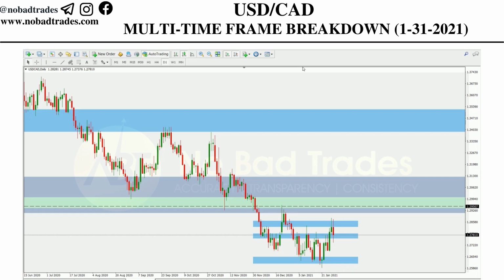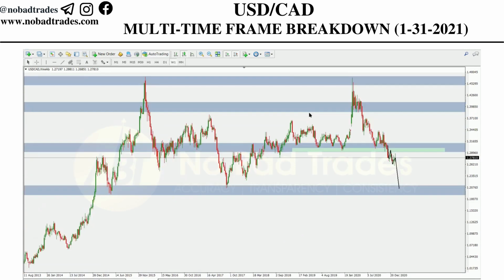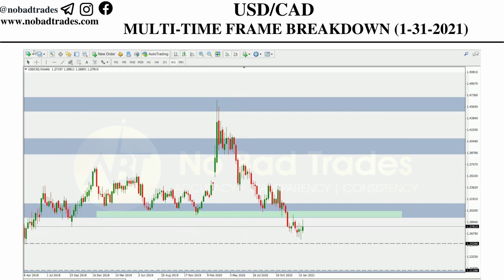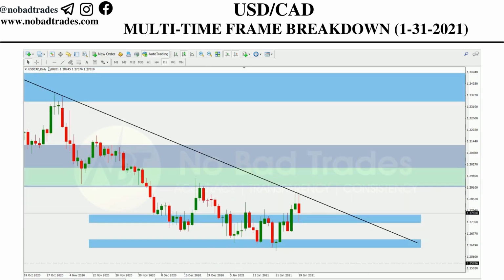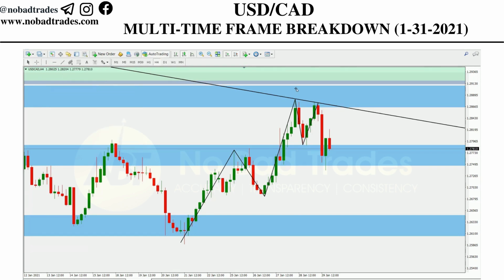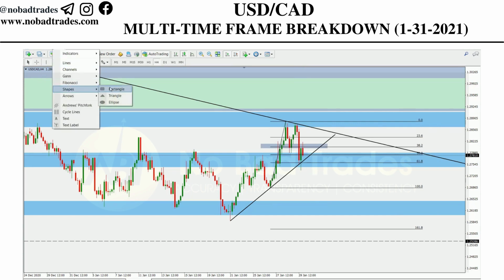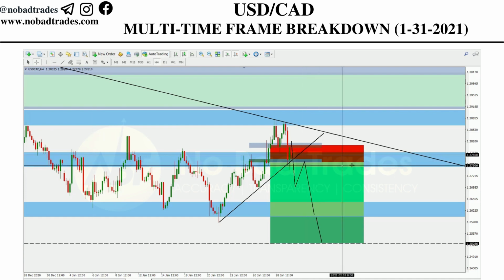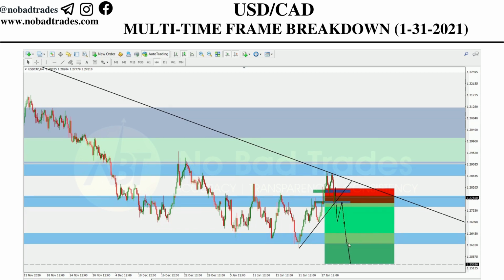USDCAD TECHNICAL MARKET BREAKDOWN IN FOREX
This is our USDCAD pure price-action outlook for the week. As multi-timeframe analysts, we broke the market down from the larger timeframes to the smaller timeframes. We always ensure our charts are clean, detailed, and price-action driven, all this is visible while seeing the video. Comments, discussions, and questions are encouraged and should be communicated in the comment section below.